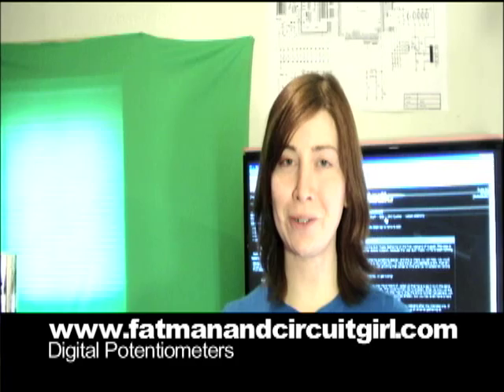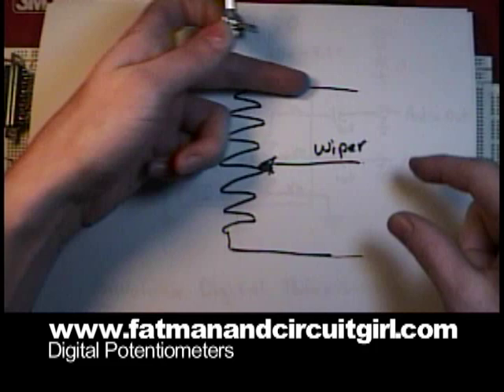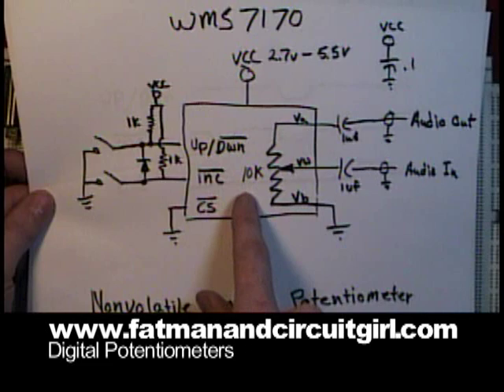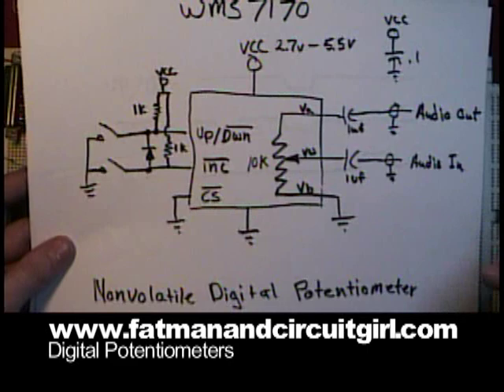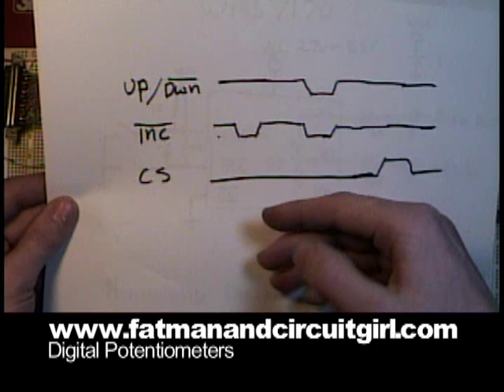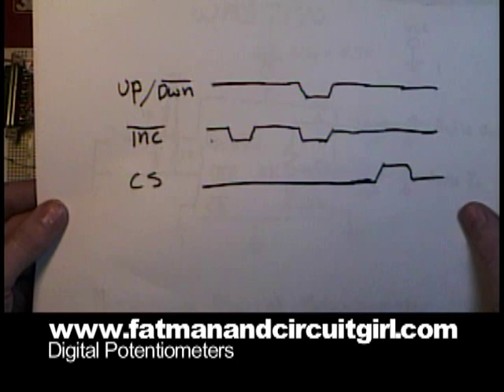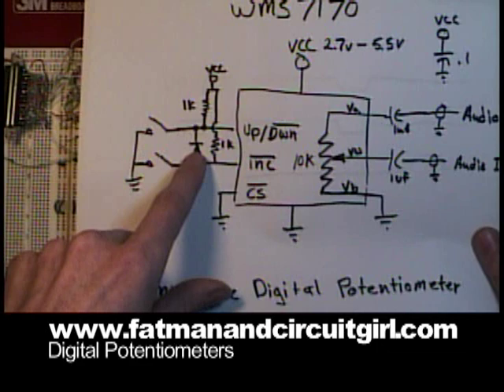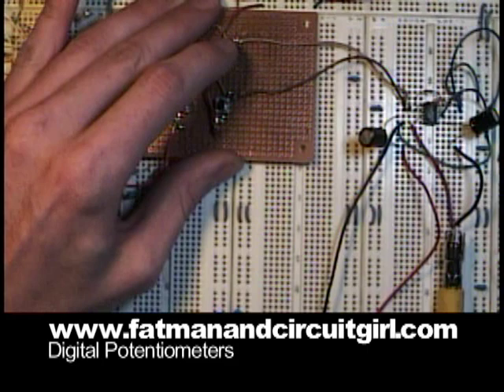Digital Potentiometers - Short Circuits Episode3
Digital potentiometers (variable resistors) with up down control signals.  These can be used to replace the analog twist potentiometers and controlled by push buttons or micro controllers